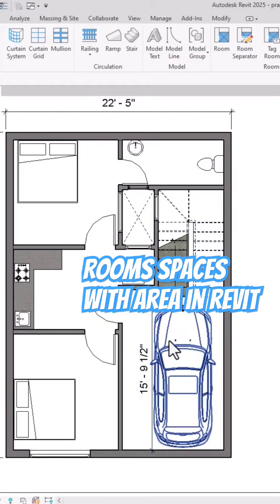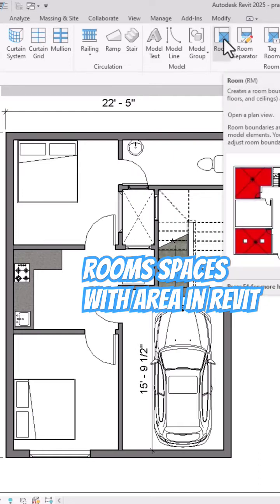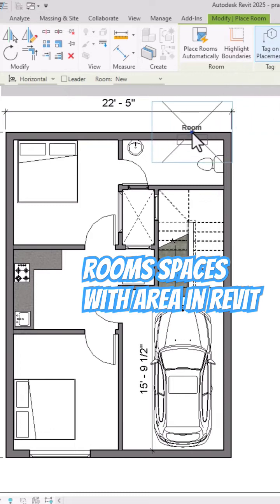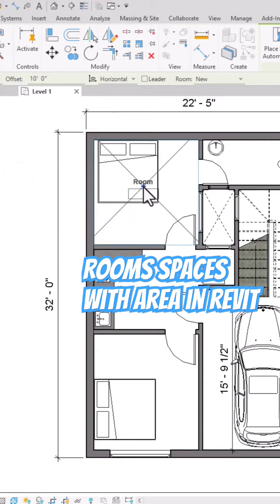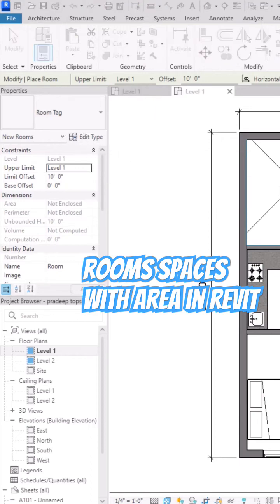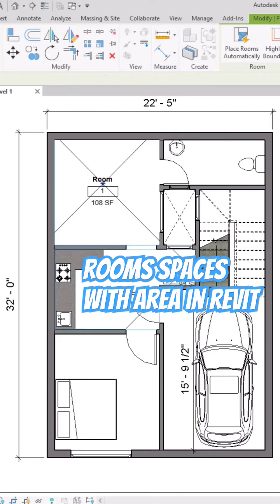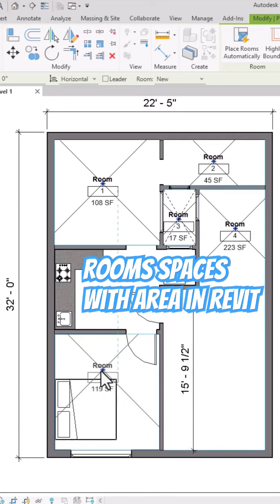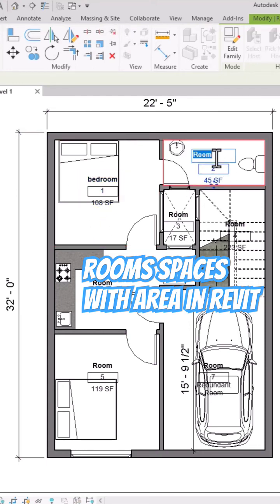Revit- find Area and name spaces quickly